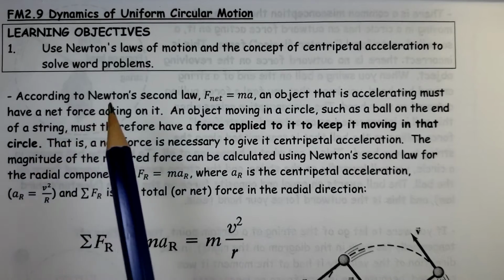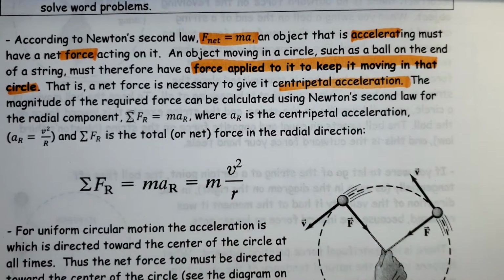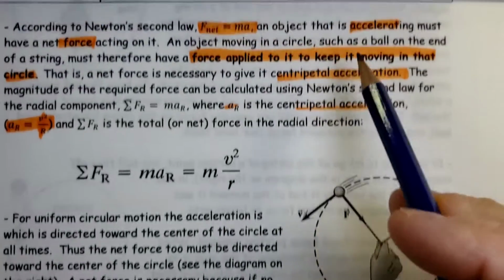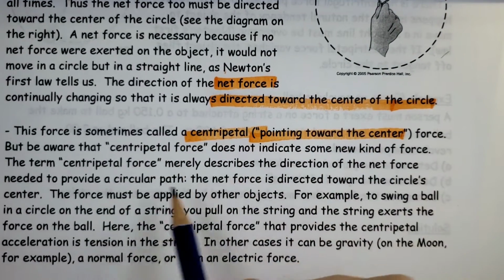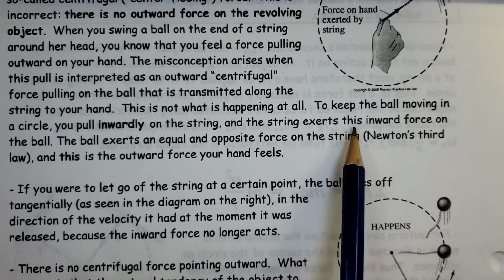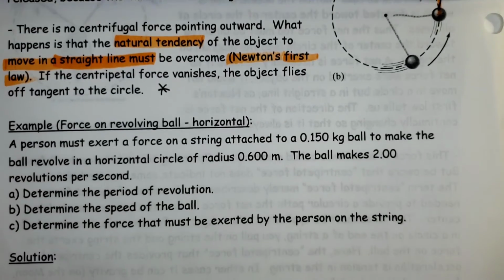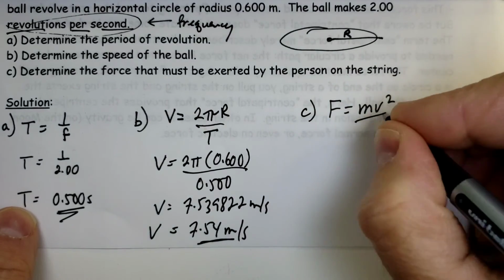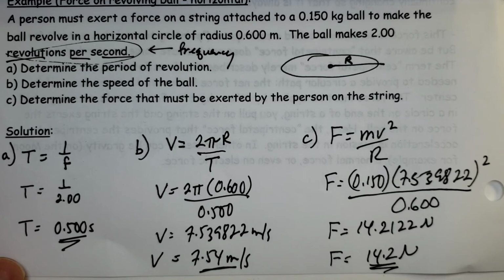FM2.9 Dynamics of Uniform Motion